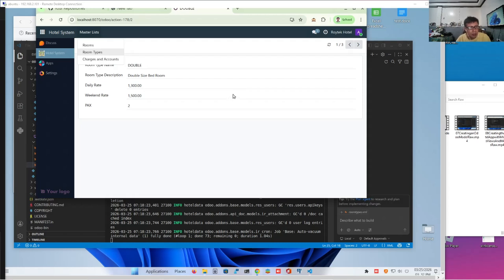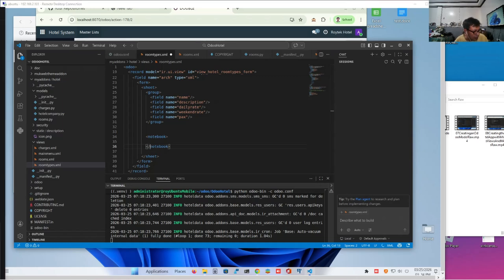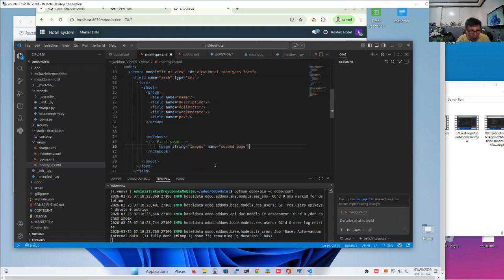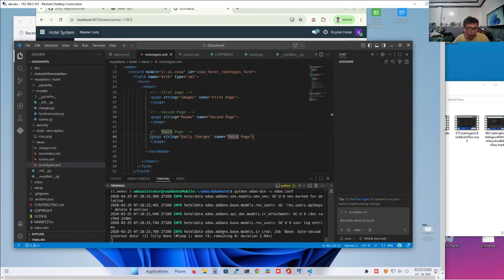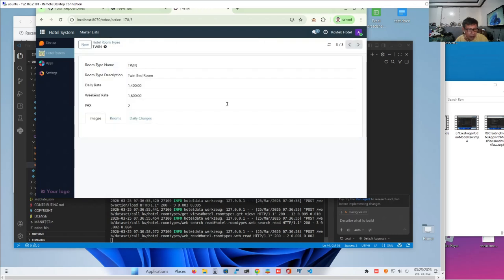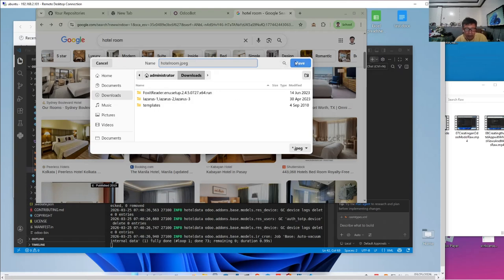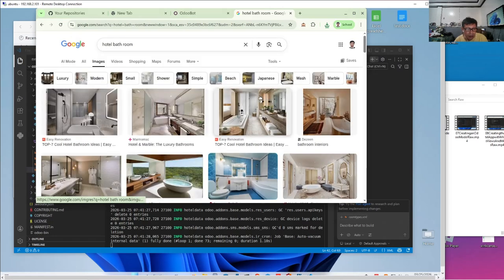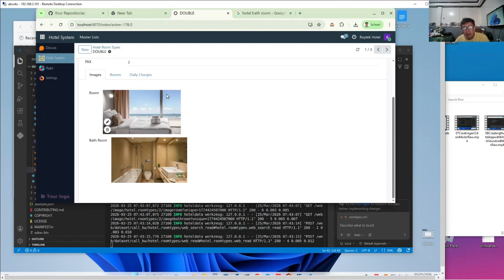13 Modern Odoo UI: Adding Notebook Tabs & Image Uploads